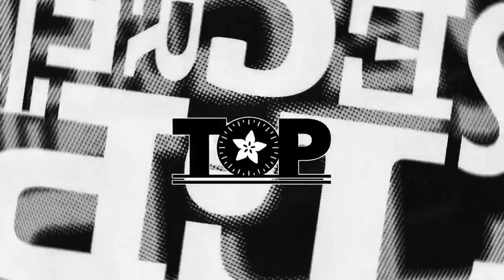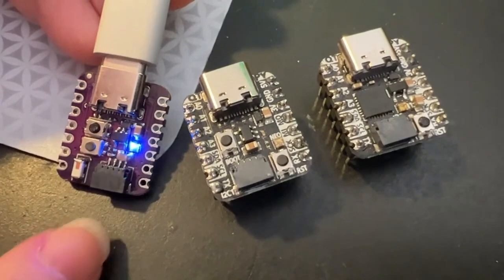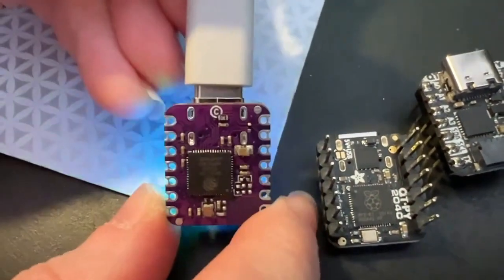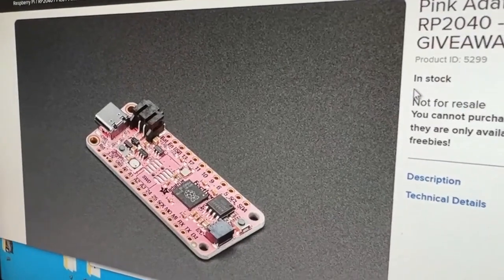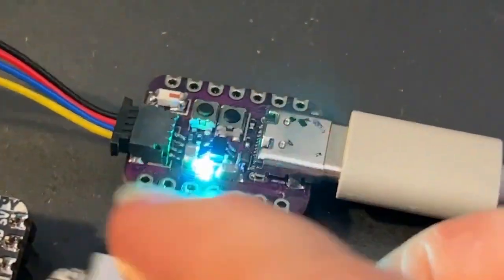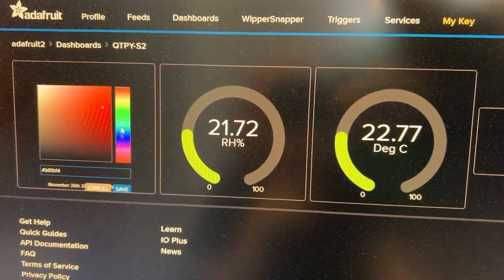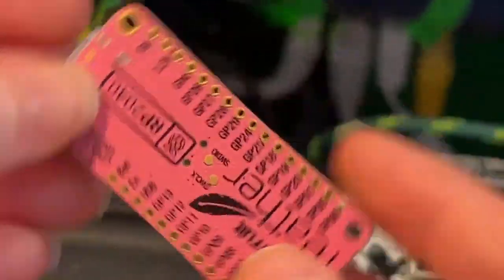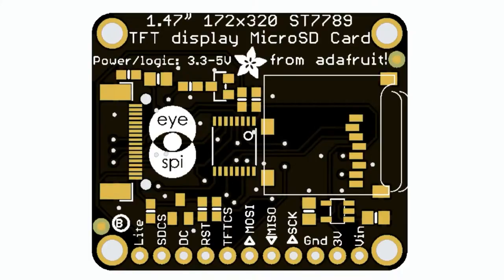Adafruit Top Secret! December 1, 2021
The news from Adafruit in New York. Broadcast December 1, 2021